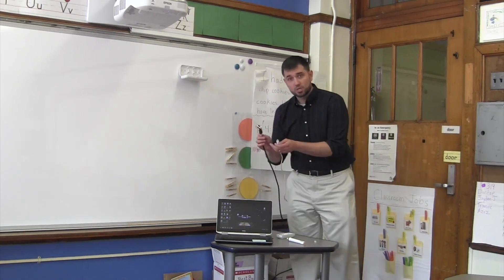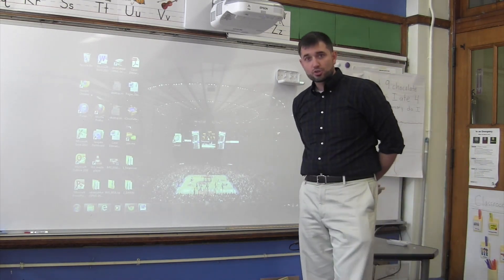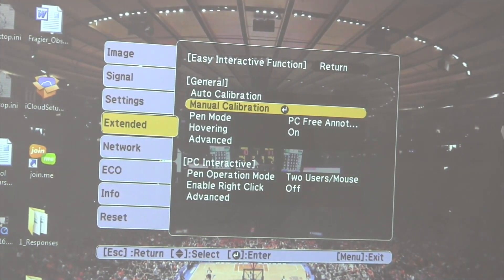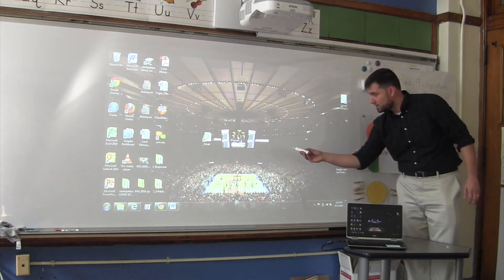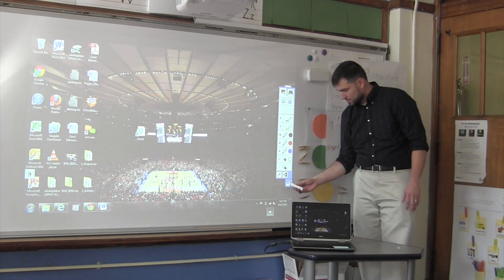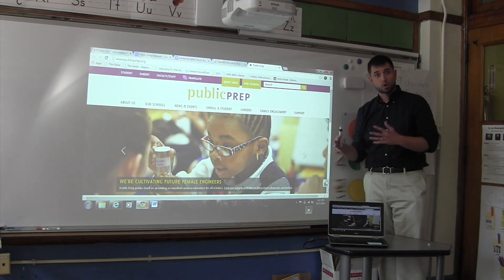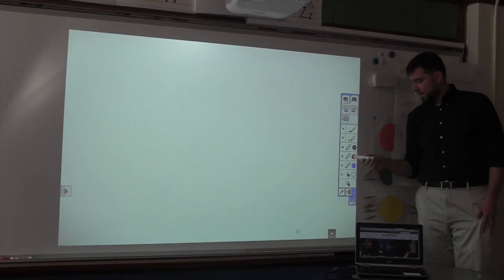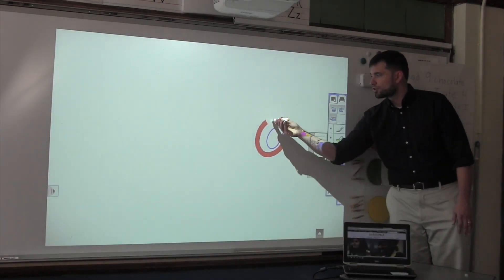How to use your interactive Epson projector in your classroom ?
Did your classroom recently get an Epson interactive projector and you still have some confusion and apprehension about dealing with it??
Watch this video tutorial and master the easy and simple of basics of handling Epson's interactive projectors 👇👇